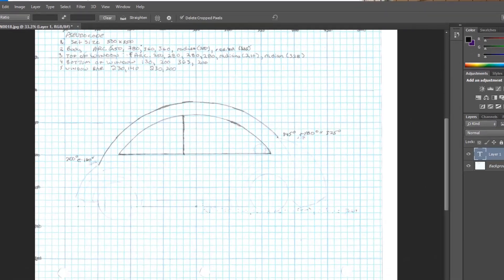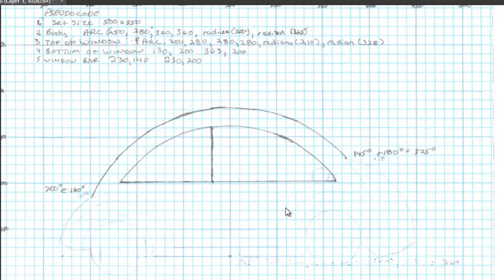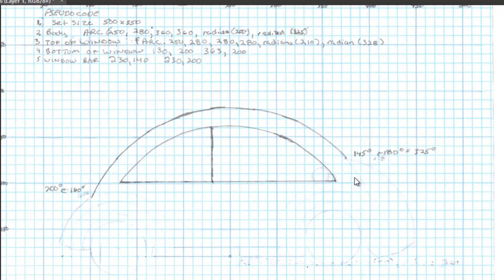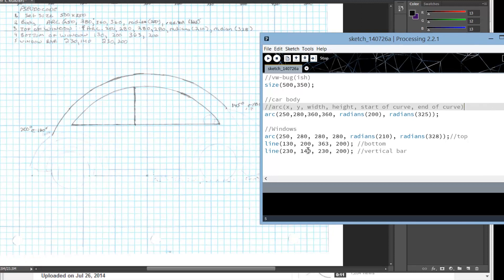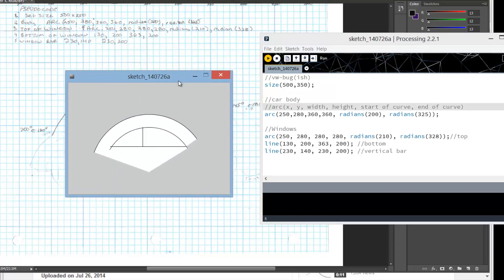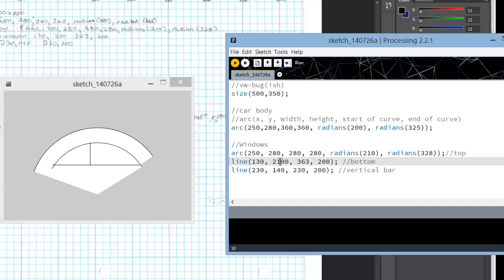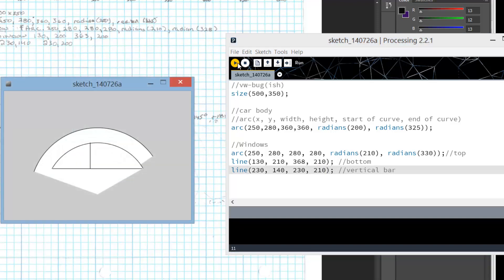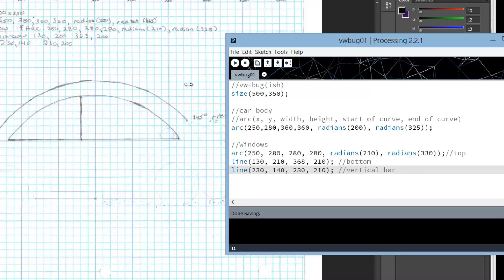Applied logic - drawing with curves part 2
Part 2 of drawing the vw bug using curves (arcs)